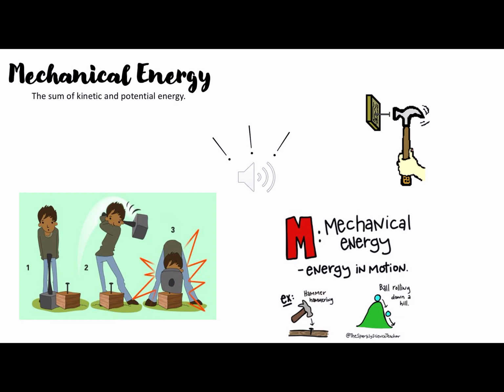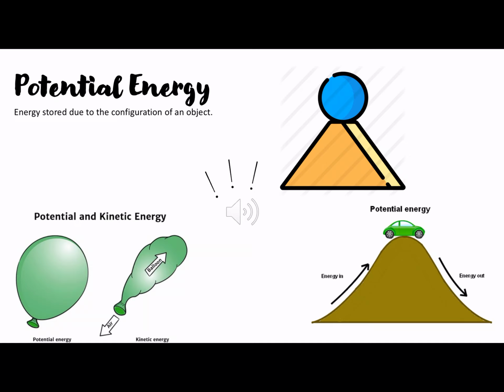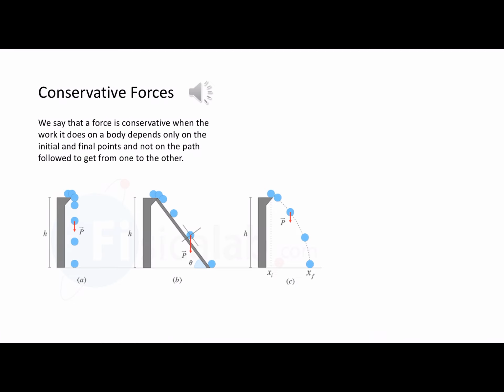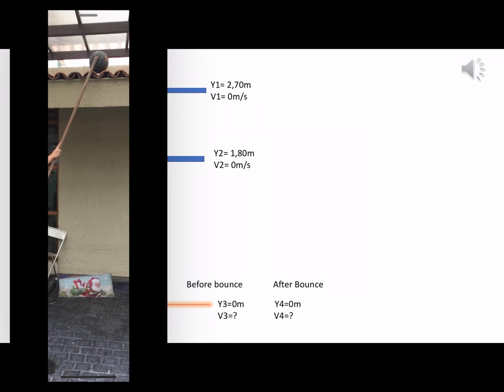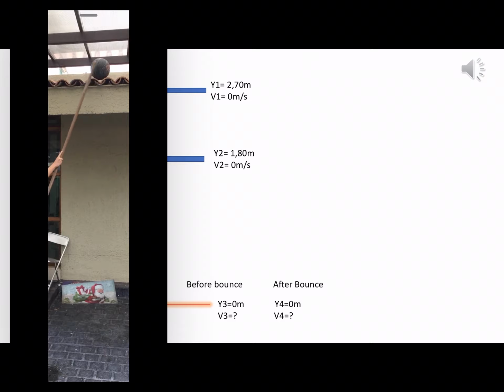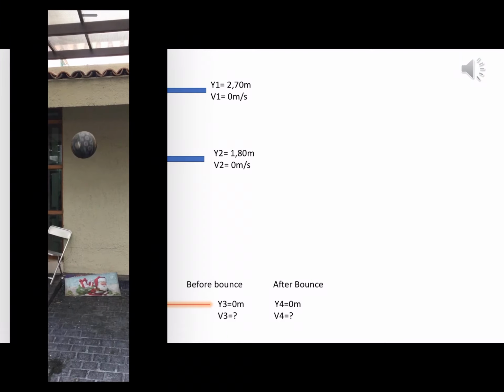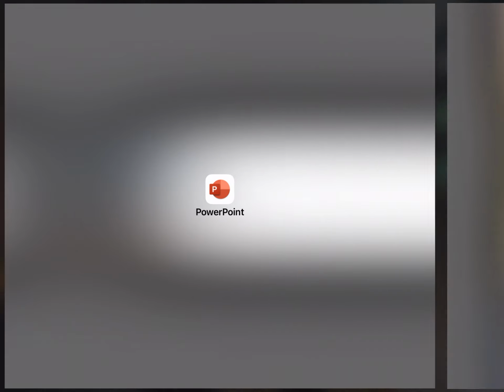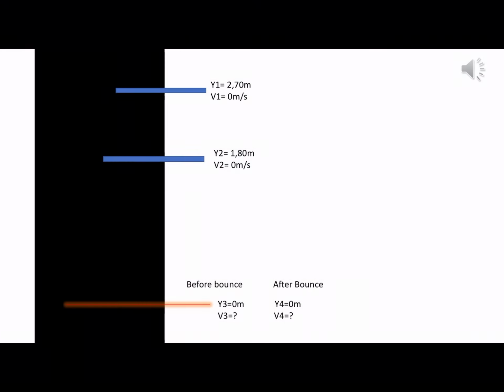Conservation of energy 3030